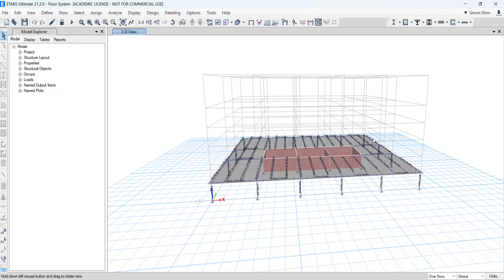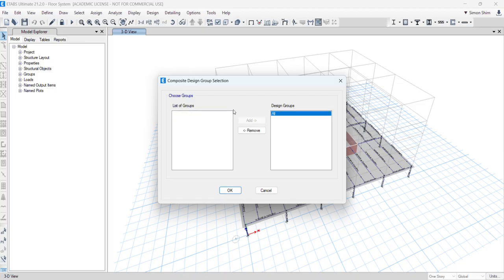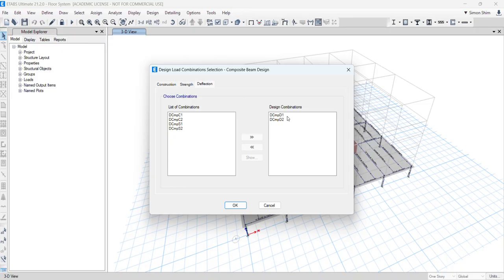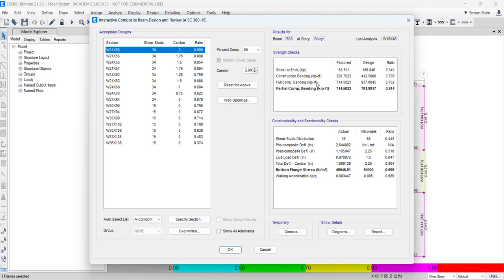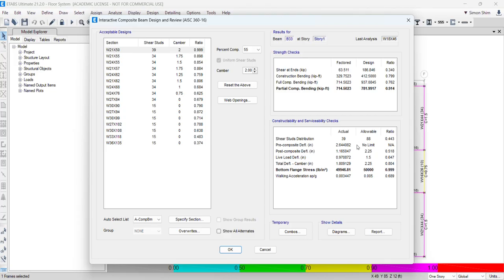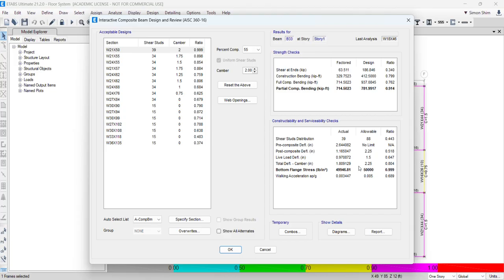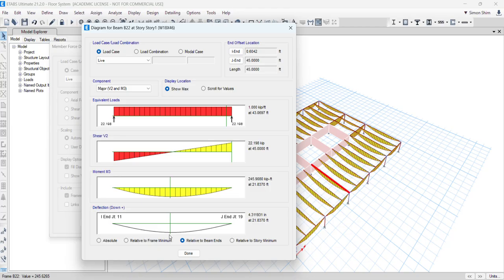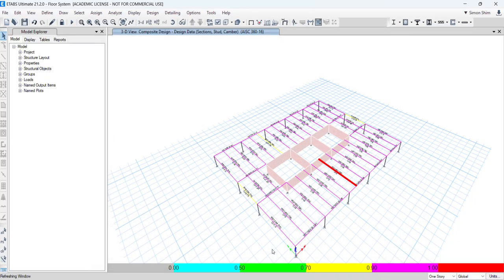ETABS101 Composite Beam Design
1. Load Combinations for Composite Beam Design.
2. Go through composite beam design setting
3. Rung design
4. Check output of each beam, strength design and serviceability check.